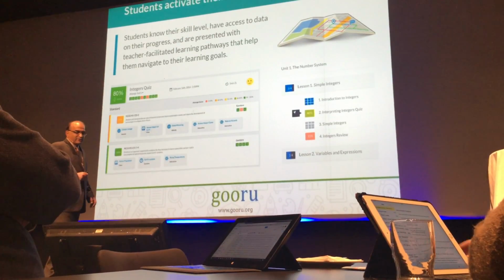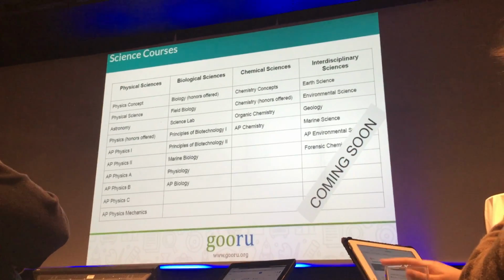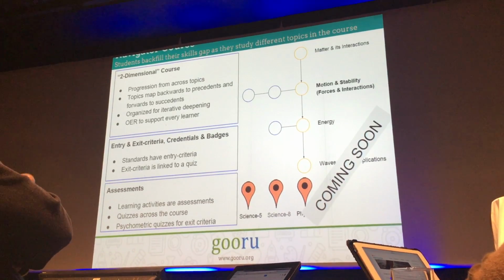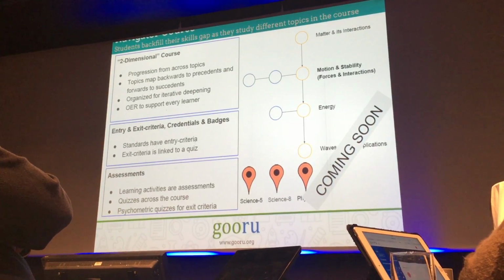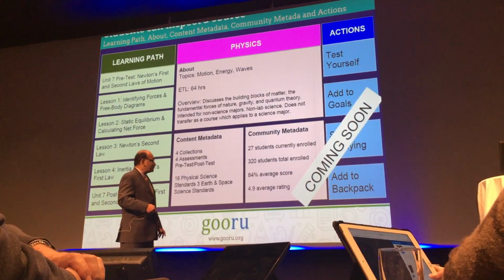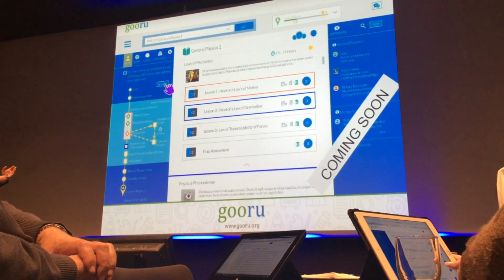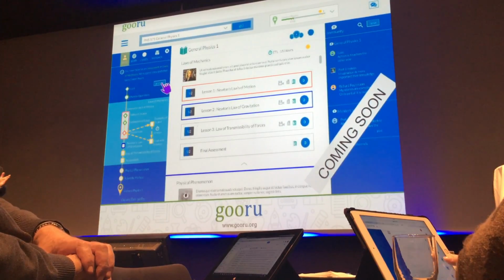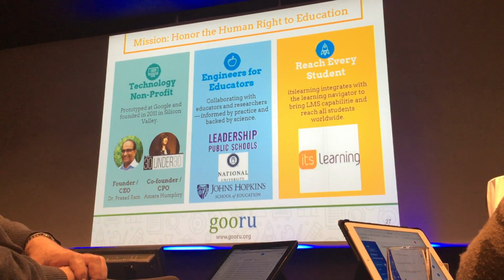sit2016 Prasad Ram på SkoleIntratræf 4:4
Prasad Ram fortæller om læringssitet Gooru.com
Prasad er ingeniøren bag google.maps, dette læringssite bruger samme udgangspunkt. Eleven er et "sted" og skal videre frem, sitet tager udgangspunkt i eleven, der hvor eleven "er". Alt er gratis og alt kommer på de fleste europæiske sprog i løbet af 2017